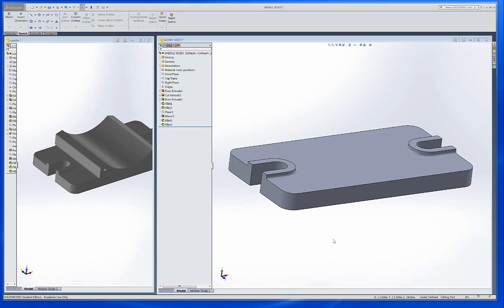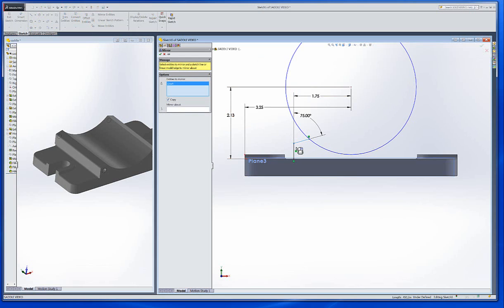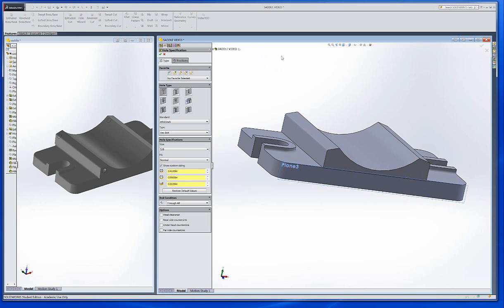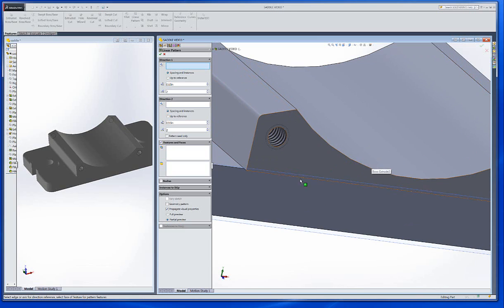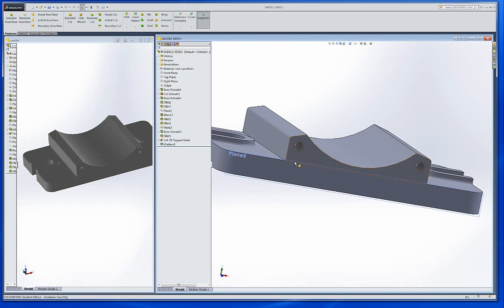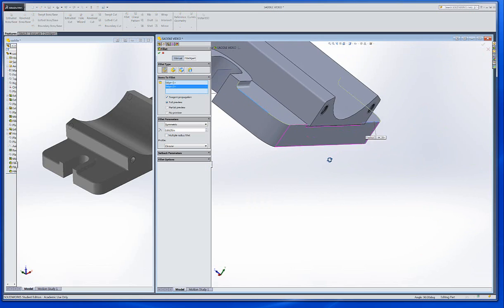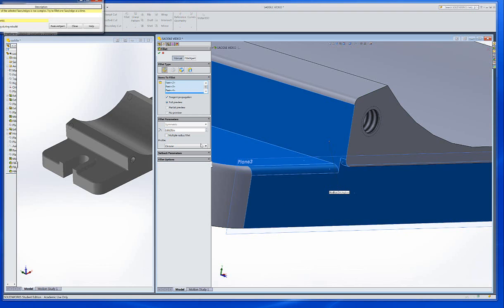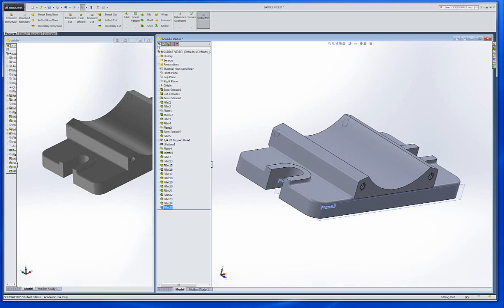SADDLE VIDEO PART3